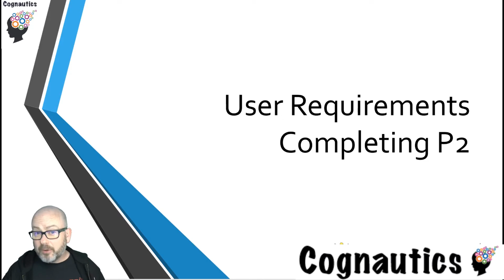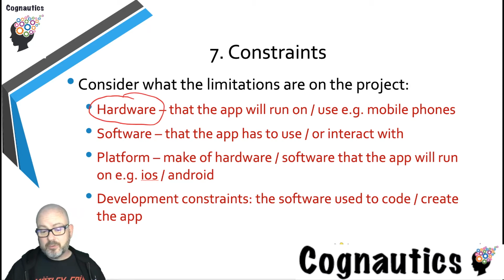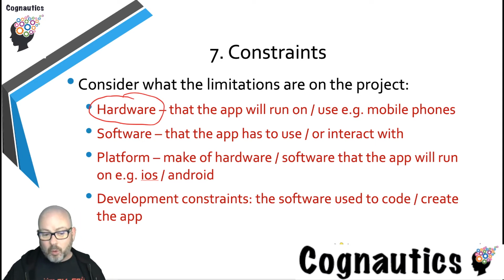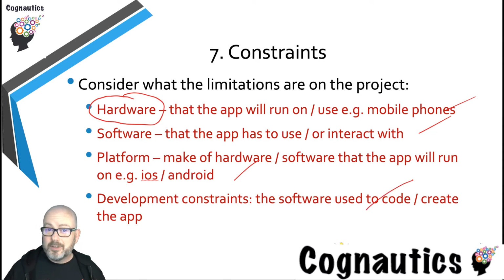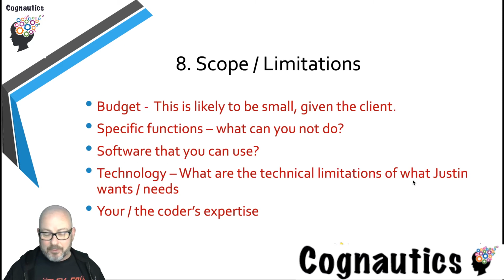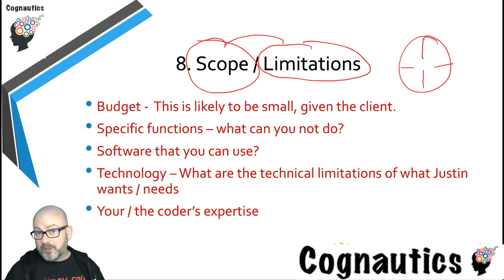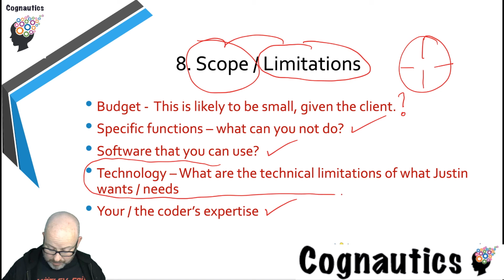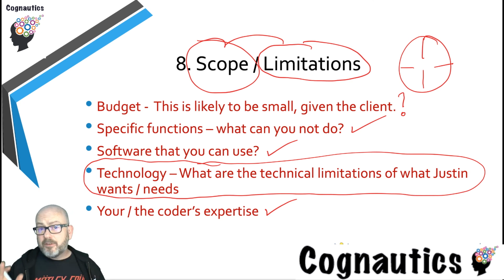Cambridge Technicals Level 3 IT Unit 6 - Video - 15 - P2 Constraints and Limitations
Constraints and Limitations have a similar meaning in the English Language, so it's confusing that you need to separate them for this task. This video explains the thinking behind this and how you can complete this section.